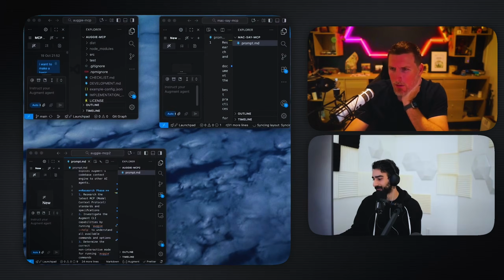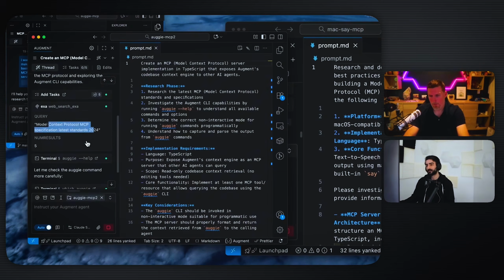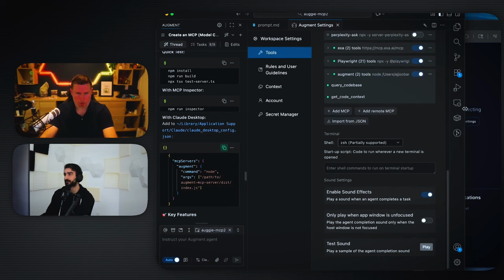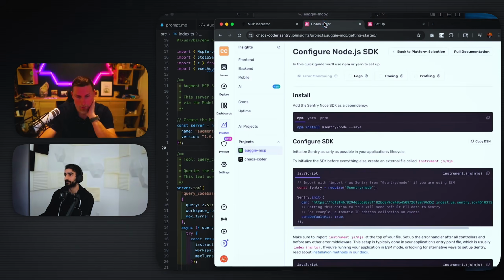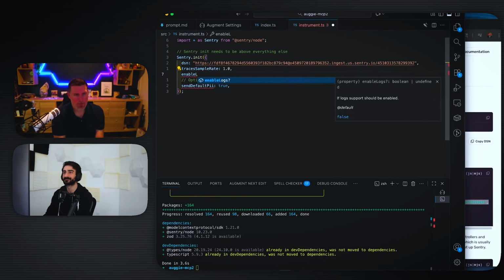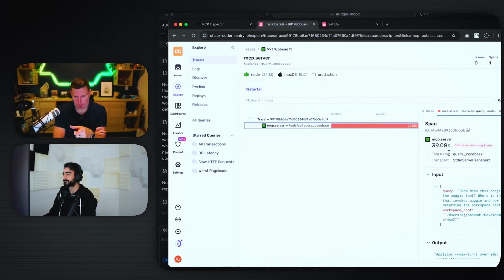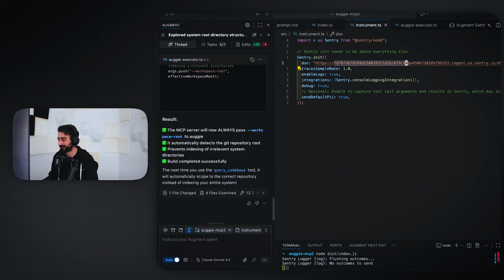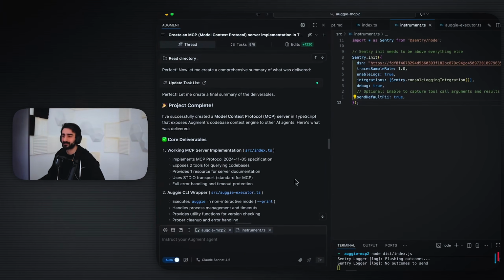Building MCP Servers with an AI Agent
Watch as we build two MCP (Model Context Protocol) servers from scratch in just minutes using the AI coding assistant, Augment Code. From a single detailed prompt, the AI agent researches, writes, and tests the code for an MCP server that wraps the Augment Code context engine.

Then, Cody from Sentry joins to show us how to add powerful AI monitoring in just a few lines of code. We'll integrate the Sentry SDK to get deep insights into our AI agent's tool calls, track performance, latency, and debug issues with full visibility into the LLM's interactions. This is the future of building and managing reliable AI applications.

TIMESTAMPS:
00:00 - Intro building two MCP servers
00:21 - The Mac 'say' command MCP
00:54 - Meet Cody from Sentry
01:23 - Writing the prompts for Augment
01:52 - Using Exa for web search
02:18 - How to get started with MCP
03:38 - Testing with MCP Inspector
04:45 - Setting up Sentry AI Monitoring
06:21 - Installing the Sentry Node package
07:50 - Importing Sentry into the project
09:23 - Wrapping the server with Sentry
09:50 - Exploring traces in Sentry
10:05 - Sentry AI Insights dashboard
10:32 - Why tool call visibility matters
12:01 - Setting up alerts in Sentry
13:31 - Tips for one-shot prompting

REFERENCES:
[Link to Augment Code]